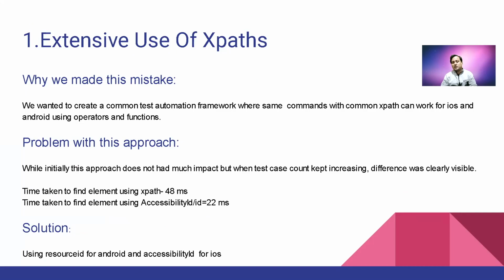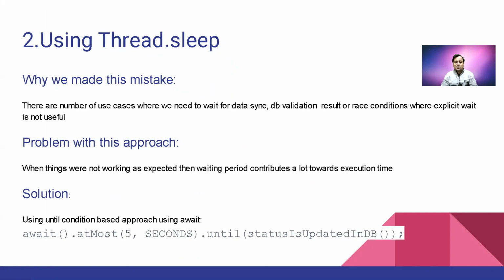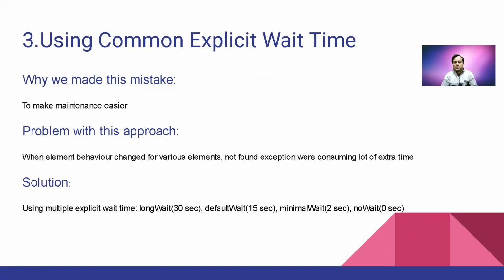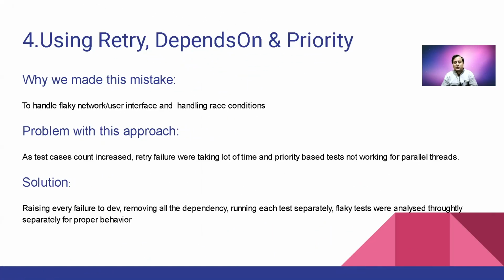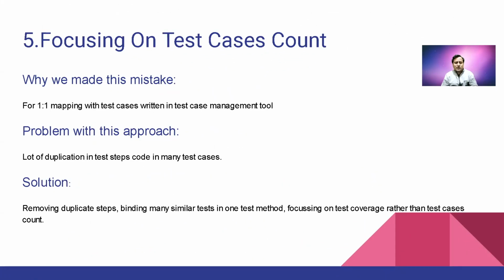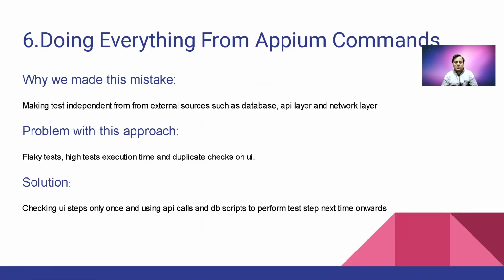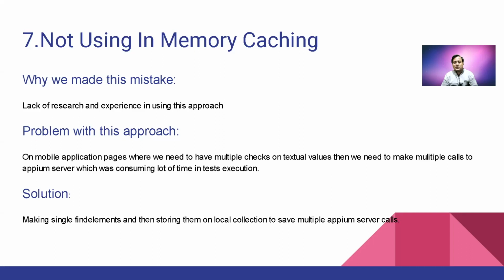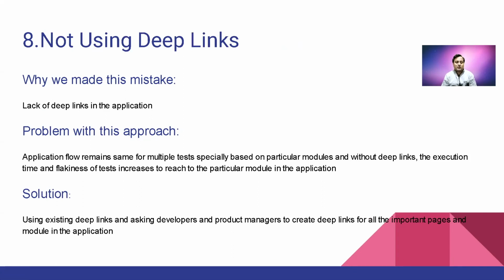"Mistakes to avoid in your appium tests." by Chandan Mishra | QA INSPIRATIONAL TALKS 2021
About the event:
QA Inspirational Talks 2021 - the event is an inspirational & influential video clip from expert speakers, test leads, founders, managers & industry top community leaders on testing, automation, RPA, best practices, techniques, tips, strategies, upcoming trends, and suggestions.

About this QA Talk:
"Mistakes to avoid in your appium tests."

Speaker Bio:
*8+ years of Experience in UI Automation,Mobile App Automation, API Automation, Security Testing, Load Testing ,Performance Testing,shift left testing and continuous testing .

* 4+ years of experience in consultation and corporate training.

* Technical Experience broadly covers Selenium Webdriver, Appium, Rest assured, SoapUI, SQL, Core Java, Python,Groovy, Newman, HTML, JSON, Jmeter, Postman, Jenkins, Git, Vrest, Unix, and Burp Suite/zap.

*Loves to write and share personal experience to motivate people